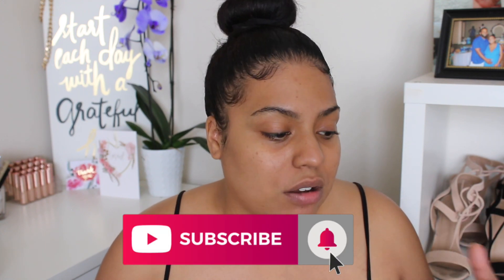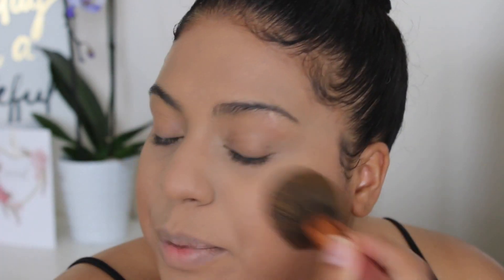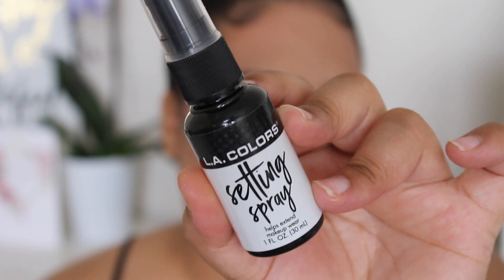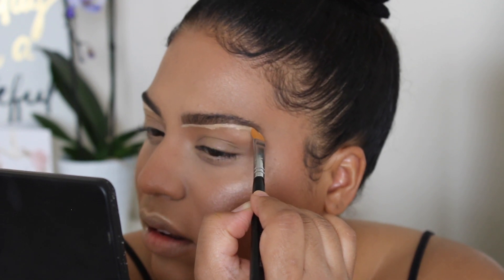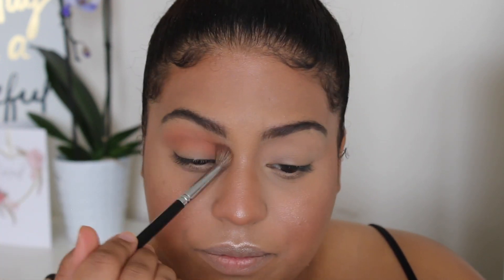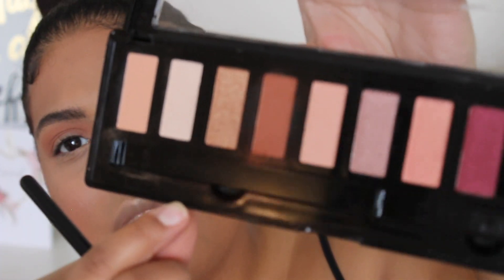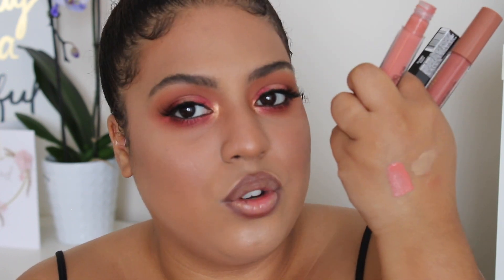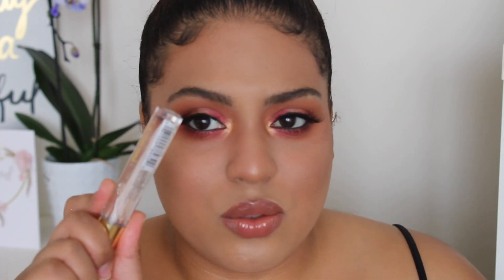FULL FACE ONLY L.A COLORS PRODUCTS | ONE BRAND MAKEUP TUTORIAL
HEY EVERYONE! This is my first ever one brand makeup tutorial using only L.A Colors products. I hope to do more videos using only one brand in the futures. I picked up these products from Family Dollar however you can check out L.A Colors website. Link will be down below. I hope you all enjoy this one brand makeup tutorial. See you all in my next video.

Hydrating Facial Mist
Conceal It “Orange”
Conceal It “Beige”
Truly Matte Foundation “Warm Honey”
Setting Powder “Universal Translucent”
Bronzer “Beach Babe”
Rad Rough Blush “Bodacious”
Setting Spray
Strobing Illuminating Powder “Champagne”
Browie Wowie Brow Pencil “Dark”
“Frisky” Eyeshadow Palette
Drama Lash Mascara
DramatiLash “Diva 976”
Lip Liner “Chocolate”

LAST VIDEO CHECK IT OUT!!!

FQA
Age: 29
Race: Puerto Rican and Black
Skin Tone Reference : MAC NC40-42
Kids: 3 Year Old Boy
Camera to Film: Cannon 70D
Editing: iMovie